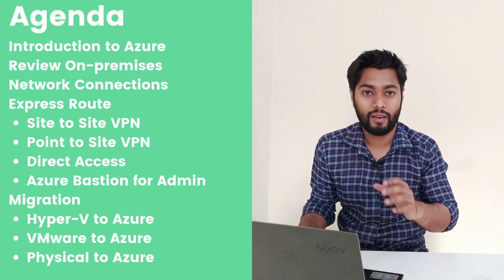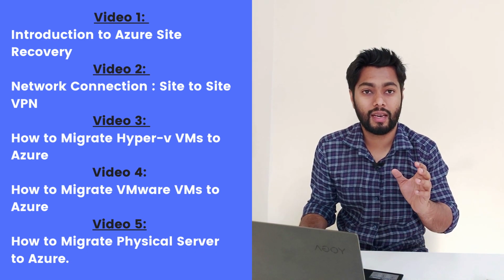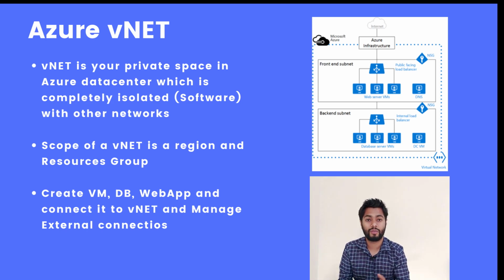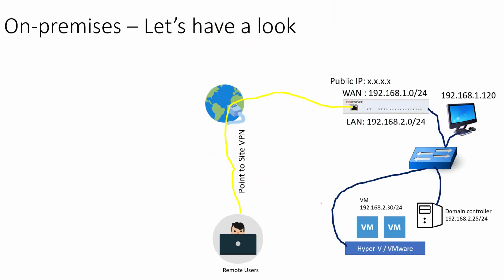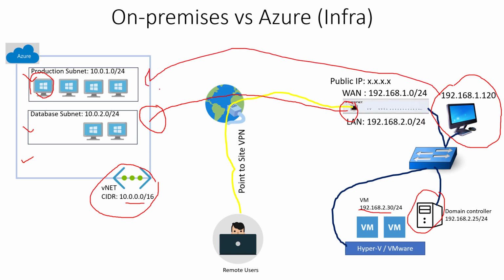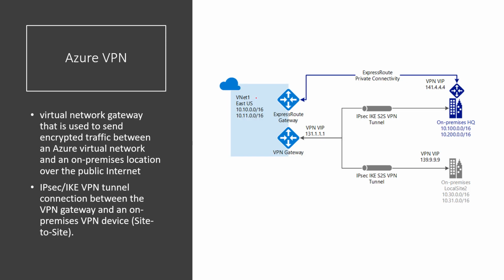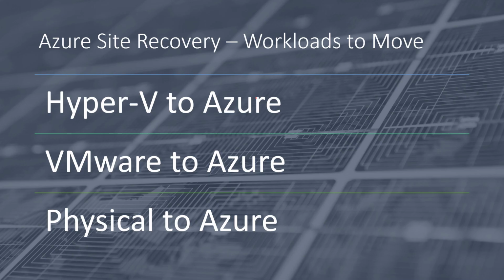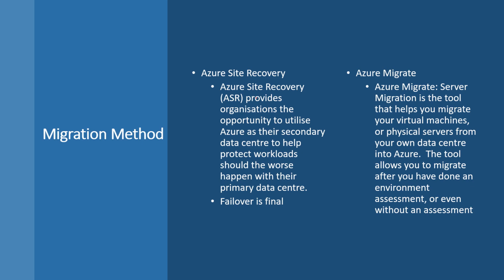Azure Site Recovery - Migrate On-premises to Microsoft Azure - Introduction VPN, Hyper-V, VMware V1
what you can migrate using Site Recovery:

Migrate from on-premises to Azure: Migrate on-premises Hyper-V VMs, VMware VMs, and physical servers to Azure. After the migration, workloads running on the on-premises machines will be running on Azure VMs.
Migrate within Azure: Migrate Azure VMs between Azure regions.
Migrate AWS: Migrate AWS Windows instances to Azure IaaS VMs.

Migrate from on-premises to Azure

You can migrate on-premises VMware VMs, Hyper-V VMs, and physical servers to Azure. To do this, you complete almost the same steps as you would for full disaster recovery. You simply don't fail machines back from Azure to the on-premises site.

Migrate between Azure regions

You can migrate Azure VMs from one Azure region to another. After the migration is complete, you can configure disaster recovery for the Azure VMs now in the secondary region to which you migrated.

Migrate AWS to Azure

You can migrate AWS instances to Azure VMs. Site Recovery treats AWS instances as physical servers for migration purposes.